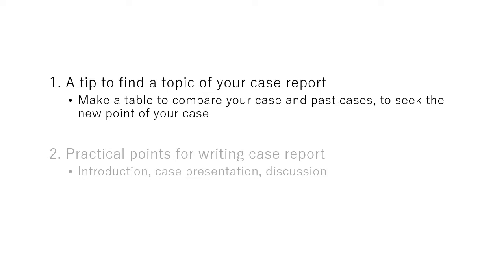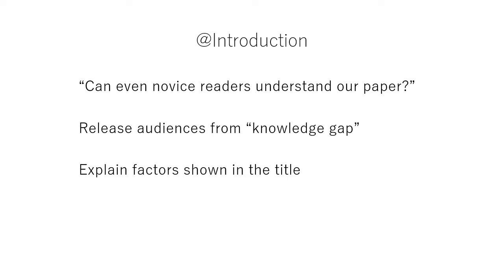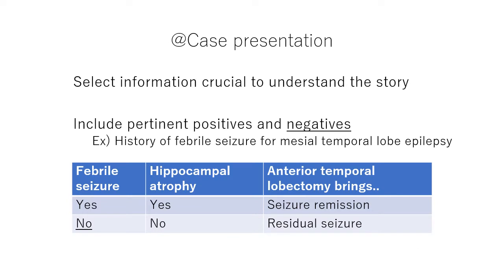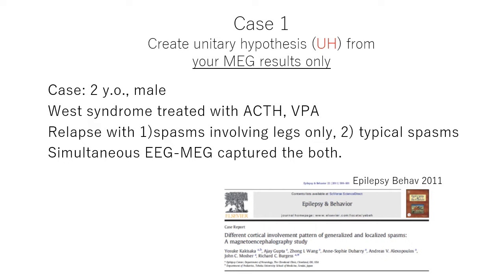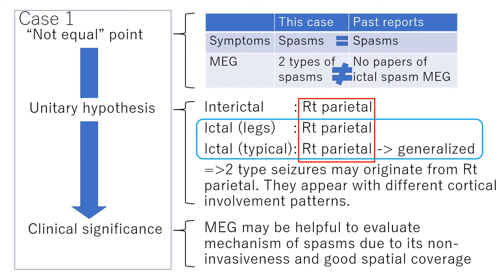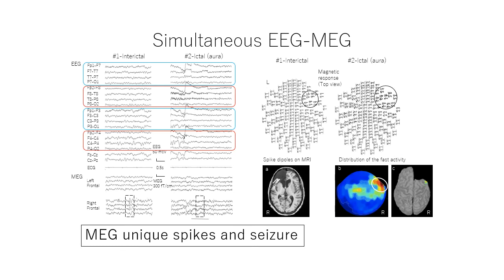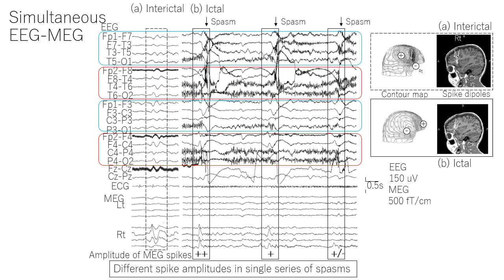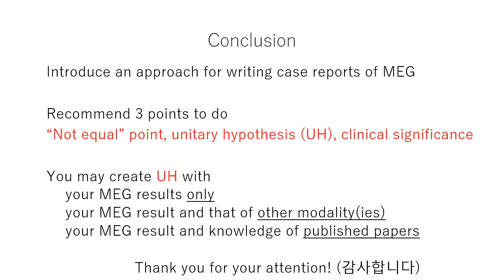#3：Clinical reasoning２_（English）Importance of unitary hypothesis in case writing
症例報告を書く際に重要な、一元論的仮説のたてかたを実例とともに紹介しています。これは2021/2にオンライン開催されたTohoku-Yonsei Epilepsy Magnetoencephalography Symposiumで発表されたものです